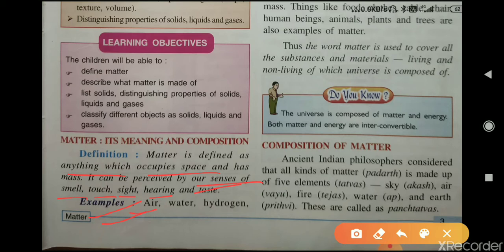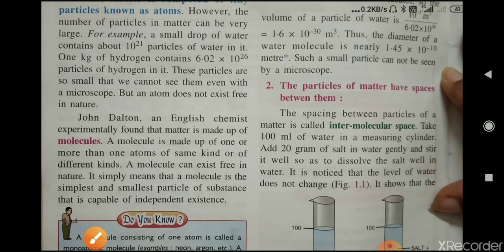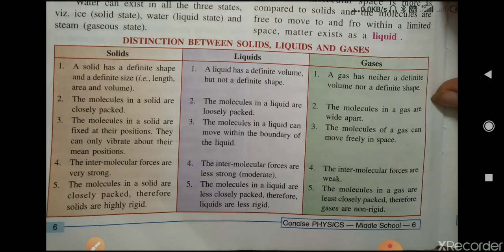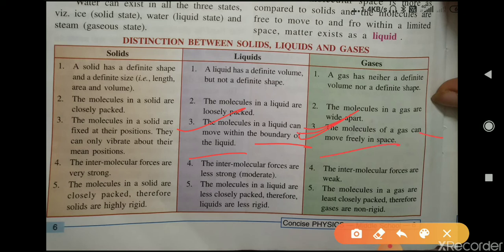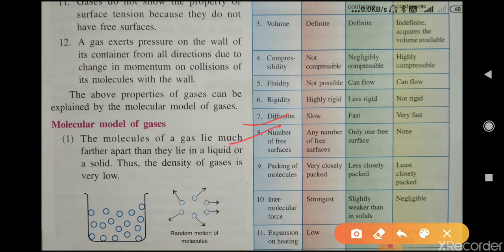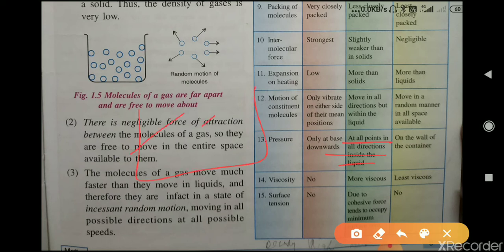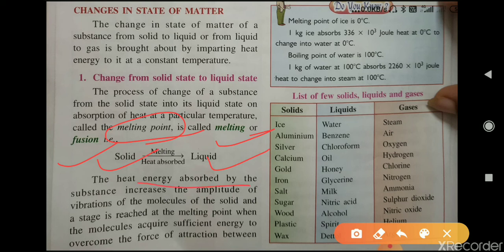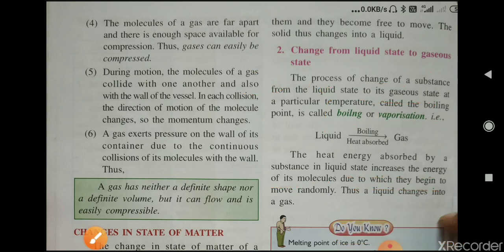Class 6 Physics, L-1(Revision)